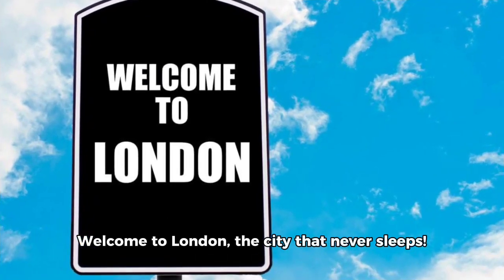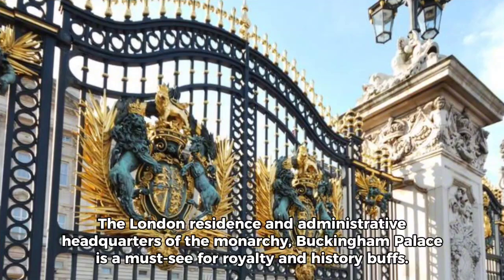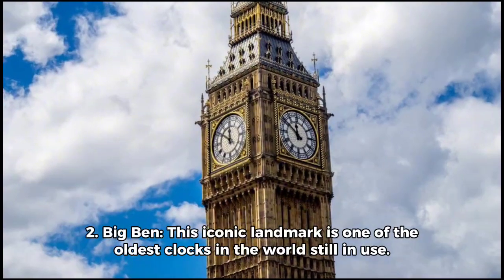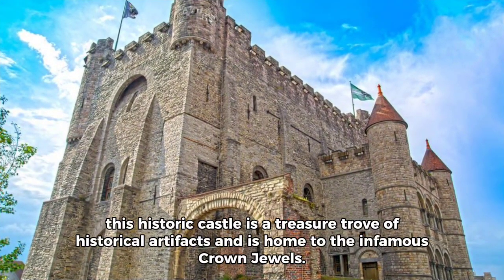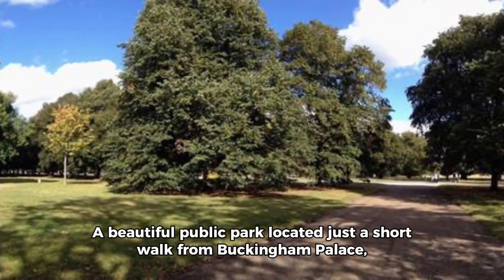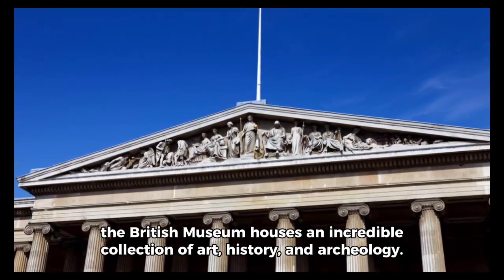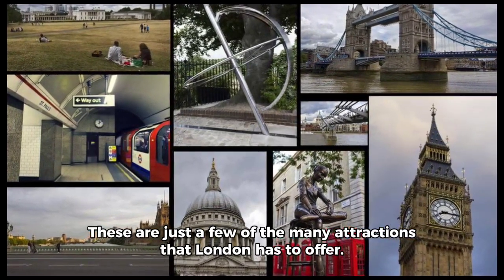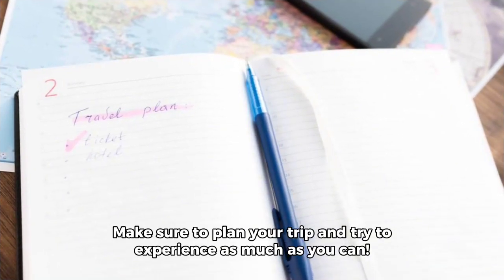London Uncovered: Top 5 Must-Visit Places in the Capital City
Explore the charm of London with our guide to the top 5 places you can't miss in this iconic city. From historic landmarks to trendy neighbourhoods, we'll take you on a virtual tour of the best London has to offer. Plan your next adventure with our insider tips! Tags